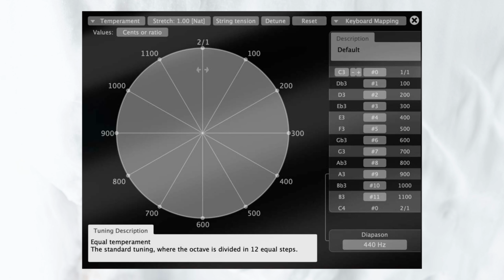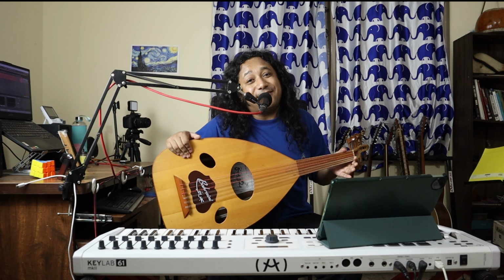What is an Oud?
This is Oud. The fretless ancestor of the guitar. It is a middle-eastern instrument.

Weeeeeeeeee
My name is Mams, and I make weird music

Video edited by Doctor Whom & me

Chapters
00:00 - Weeeeeeeeee
00:05 - Introduction to Oud
01:17 - Tuning
02:47 - Oud Pick/Plectrum - Risha
03:06 - Microtones
04:33 - Scales on oud - Maqams
09:38 - About my song
10:27 - Song - 'Thorn'
14:50 - Outro

Stay Untuned
Okay bye